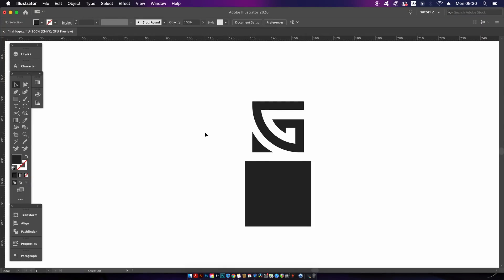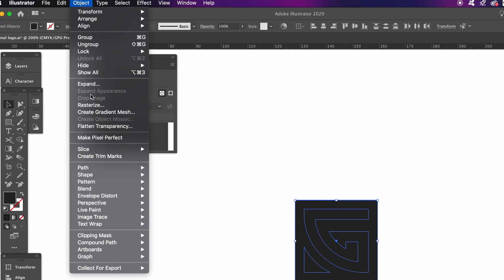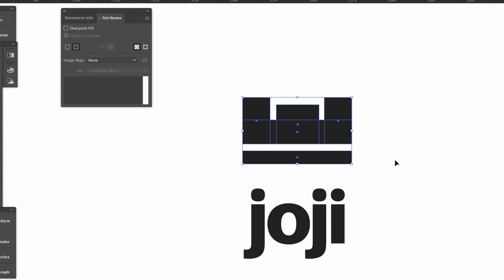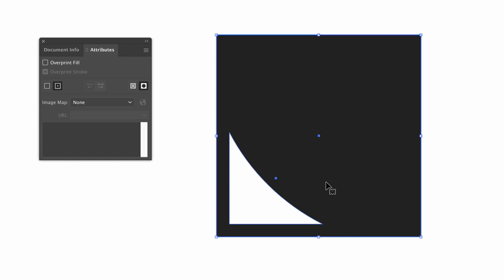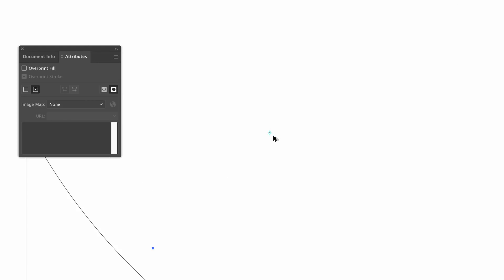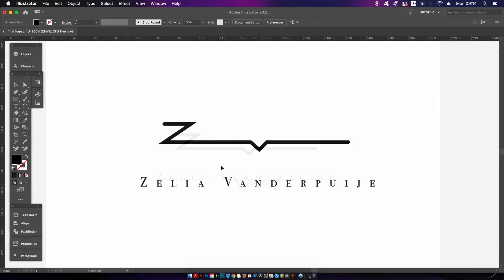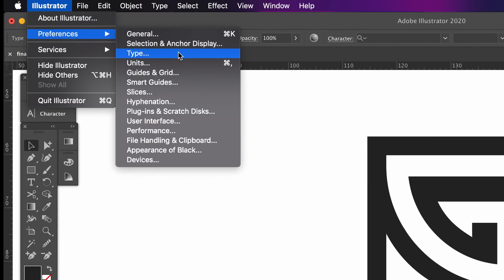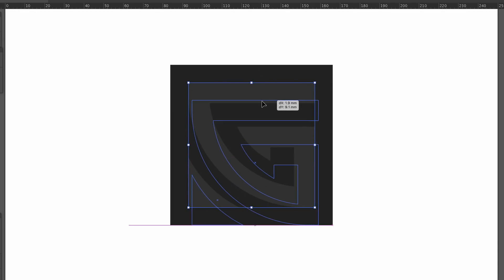Illustrator Tips EVERY Logo Designer Should Know! (Slightly Advanced)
If you are a logo designer, you should really be aware of these processes in Adobe Illustrator! Some of them are slightly more advanced, but they are mainly geared towards an easier, more streamlined and non-destructive workflow, for logo designing in Adobe Illustrator.

0:00 intro
0:10 compound path fun
2:15 centre points
4:04 glyph snapping
4:50 selecting type
5:35 selecting the logo mark

MUSIC